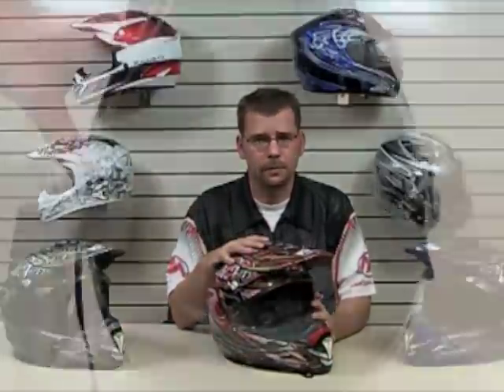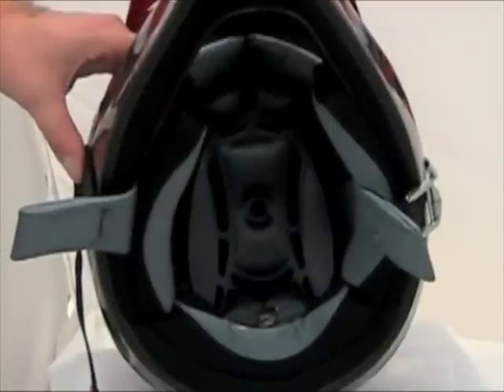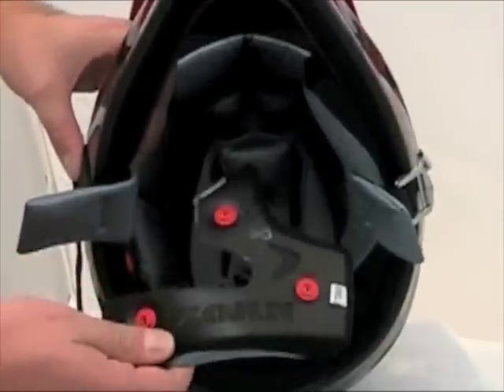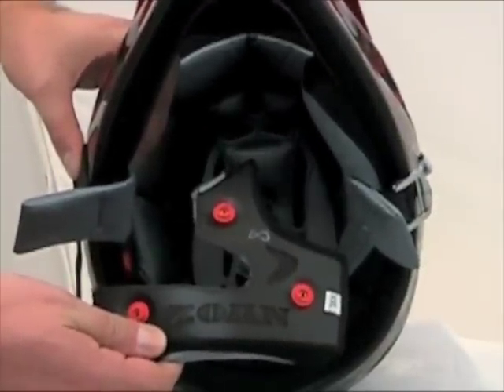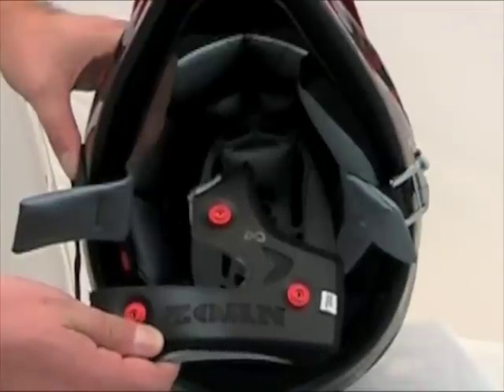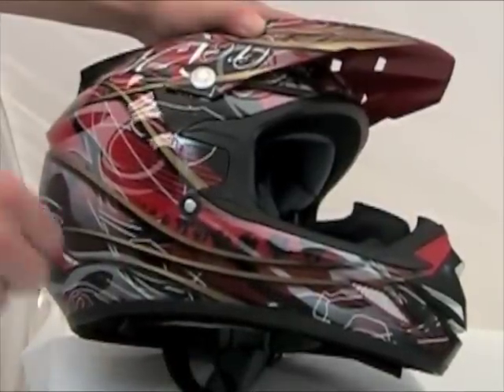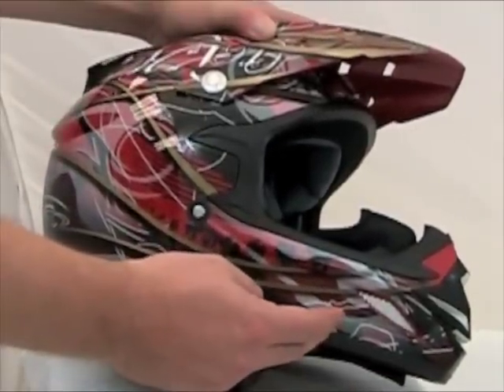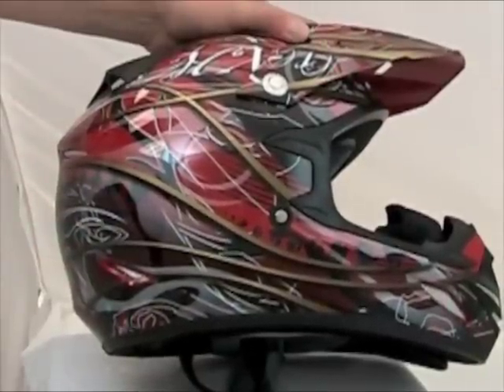Z623-MX-Plague.m4v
A brief video taking you through some of the features of the Z623 Mx Helmet from Zoan. Features the all new graphic for this year called the "PLAGUE". Check this video out to see what you can get in a great MX helmet for a great price.